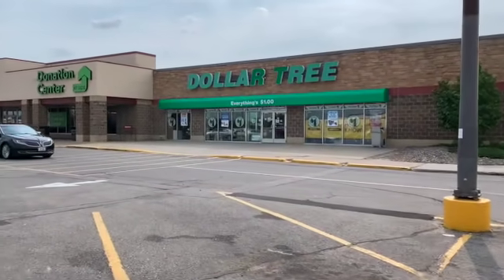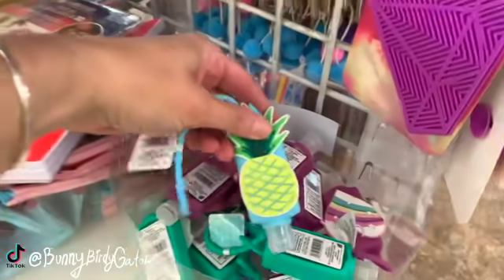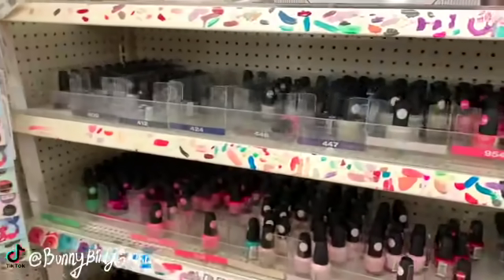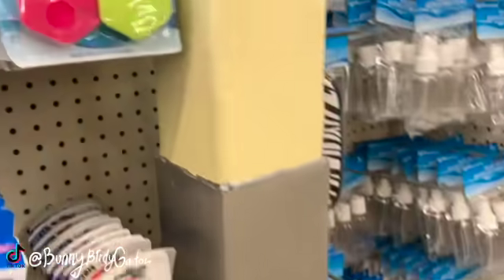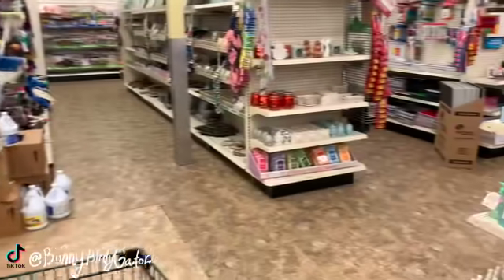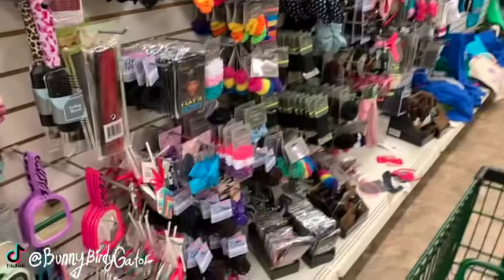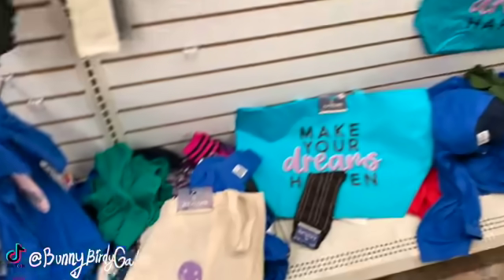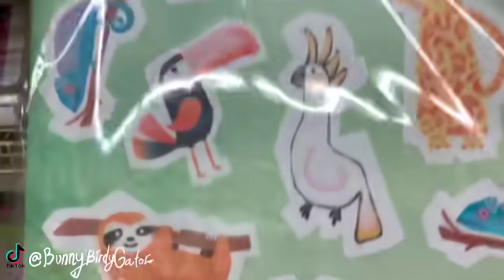DOLLAR TREE SHOPPING!!! *THESE ARE NEW TOO* NEW FINDS + SO MANY NAME BRANDS!!!